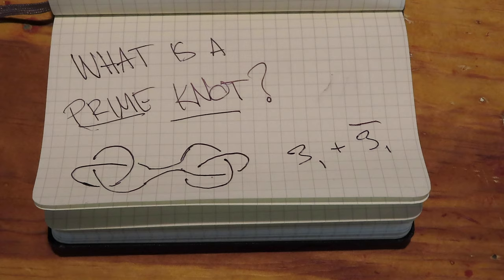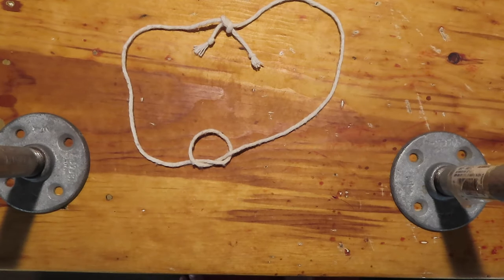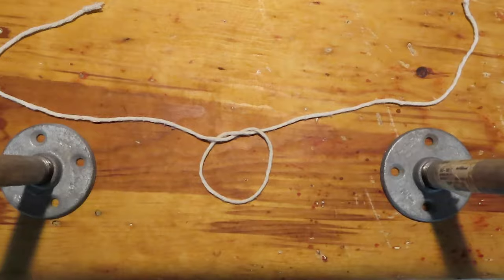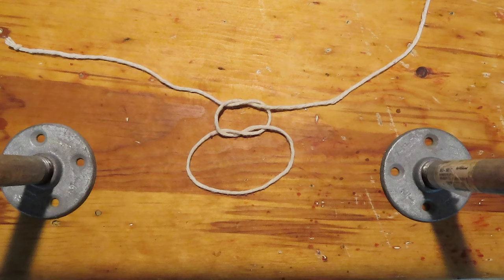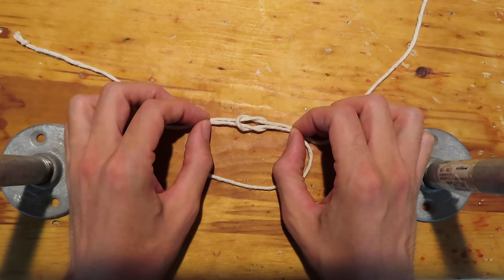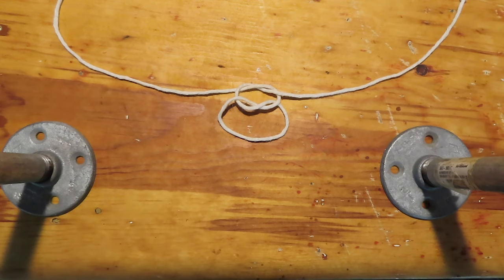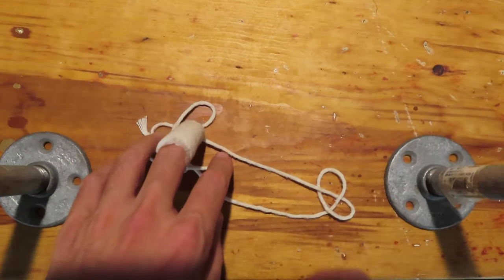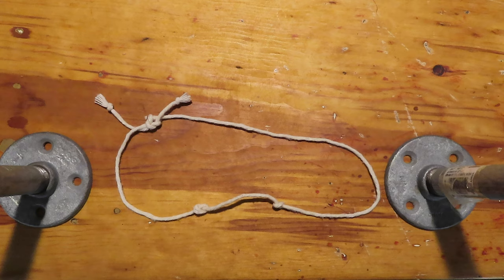The Square Knot : Prime vs Composite Knots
Knot Theory for Everybody!

How to tie the Square Knot!

In this video we demonstrate the difference between prime and composite knots, and show how combining prime knots of different chirality can lead to very different effects!

Later in the series we'll cover abstract knots, knot polynomials, properties like knot sliceness, chern-simons gauge theory and more!  But, you know, for everybody! Of course, we'll also keep pushing to have ever more complex knot tying videos.